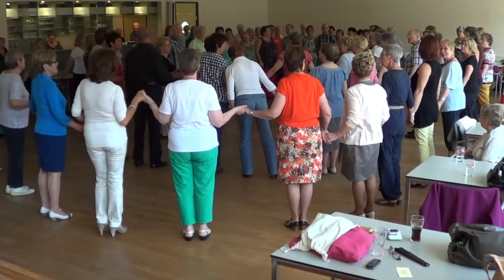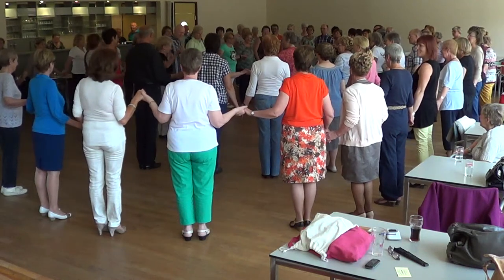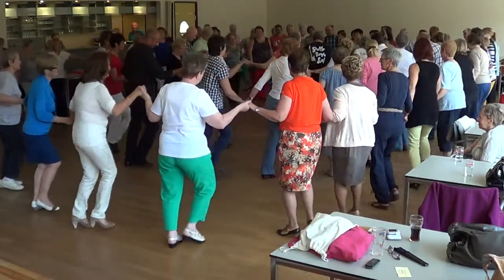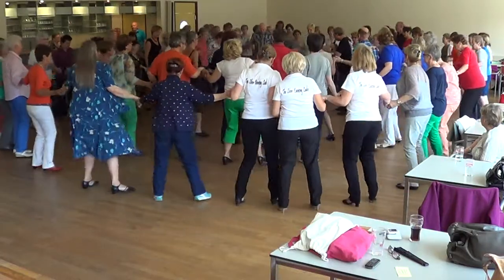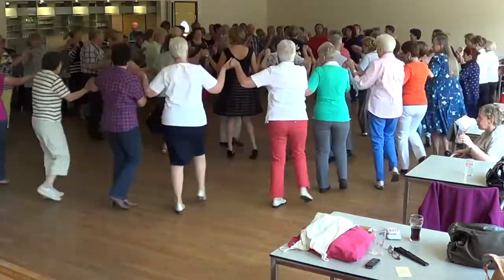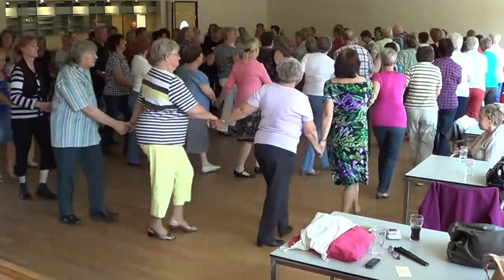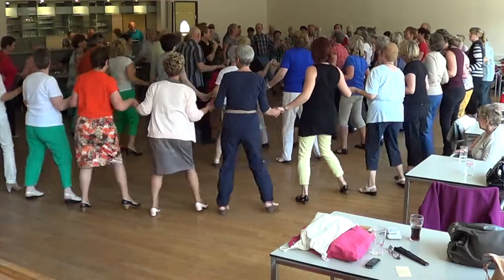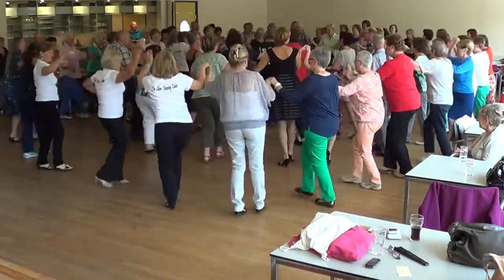GOSCIE JADA Polish Circle Dance @ 2014 Brasschaat, Belgium Workshop with Ira Weisburd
GOSCIE JADA (The Guests Are Coming)  Polish Circle Dance

Choreographed by IRA WEISBURD (USA)